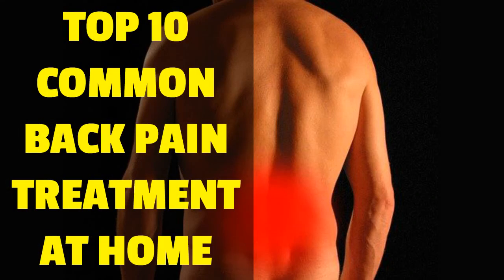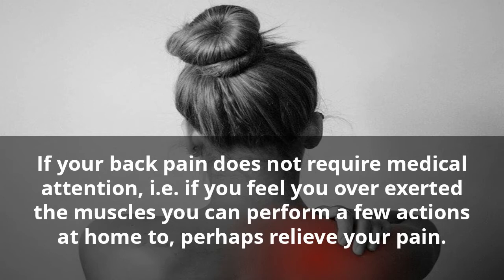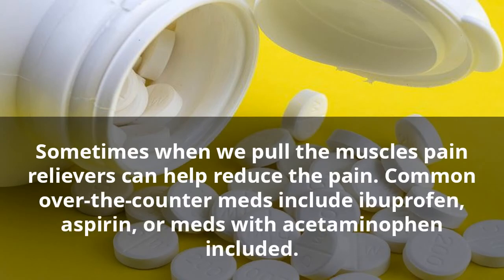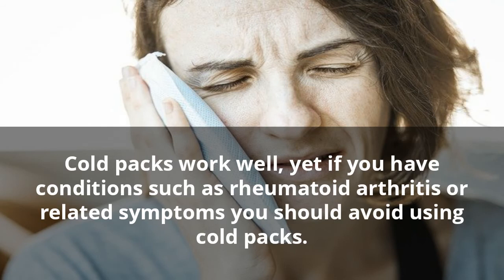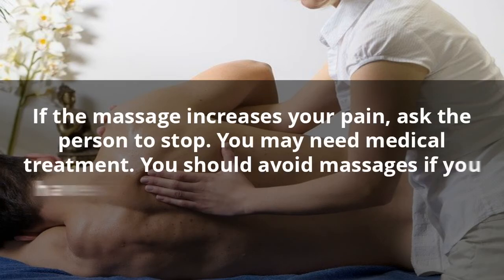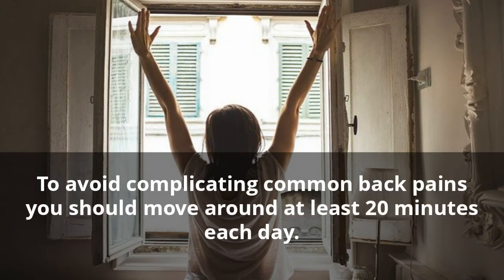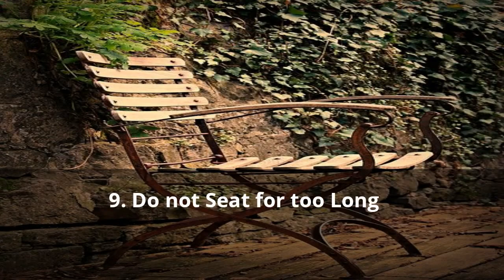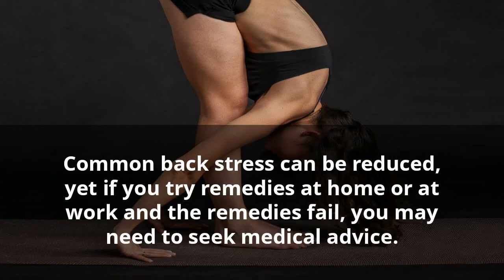Top 10 Common Back Pain Treatment at Home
Back problems include slipped herniated disks, back, fractures, broken and so on. Each condition is caused from a string of actions, activities, overexertion, incorrect movement etc, which exceptions include disease.

When considering back pain we must concern ourselves with its variants. For instance, back pain can start with slip disks, which in medical terms is called “Herniated nucleus pulposa.”
If your back pain does not require medical attention, i.e. if you feel you over exerted the muscles you can perform a few actions at home to, perhaps relieve your pain.
In this video we shall be highlighting common treatments include bed rest, pain remedies, cold or hot pads, massage, relax, and so on.

1. Lose Weight
Loosing weight could reduce back pain. As Obesity is spreading throughout the world and in every corner, thus adding pressure or to the muscles, which lead to back pain.

2. Pain Relievers
Sometimes when we pull the muscles pain relievers can help reduce the pain. Common over-the-counter meds include ibuprofen, aspirin, or meds with acetaminophen included.
You should avoid taking ibuprofen and aspirin combined to treat common back pain. In addition, if you have asthma, allergies, or polyps, leave ibuprofen and aspirin alone.

3. Use Back Braces
Orthopedic mechanisms are also prescribed to reduce back pain, which include cervical collars and back braces.

4. Use Cold Packs
Cold packs work well, yet if you have conditions such as rheumatoid arthritis or related symptoms you should avoid using cold packs.
Cold packs can reduce back pain otherwise if you allow the packs to remain on your back long enough to reduce muscle spasms, pain, or inflammation. Leave the cold pack on the area where your pain is for at least twenty minutes.

5. A massage

6. Relax the back

7. Learn Proper Sitting

8. Chairs that have Arm Rest

9. Do not Seat for too Long

10. Curl up in Bed